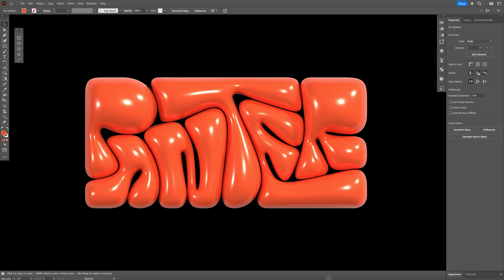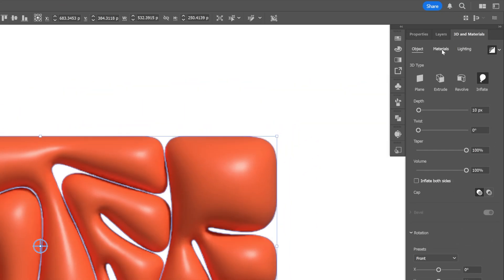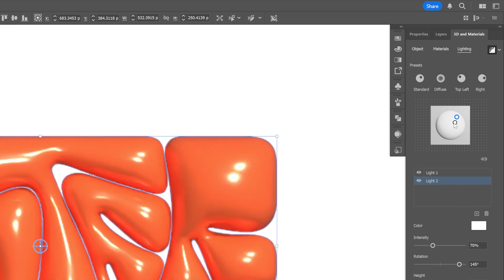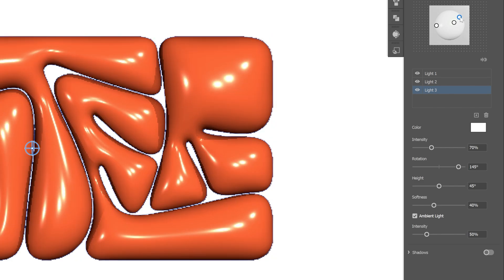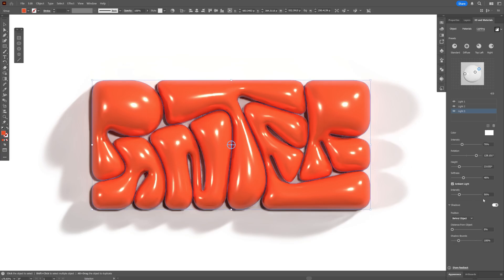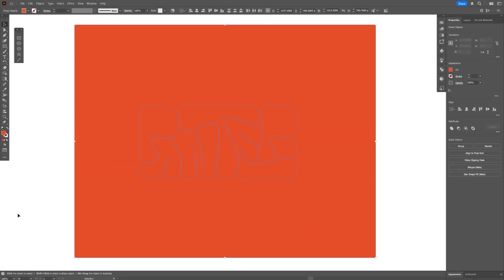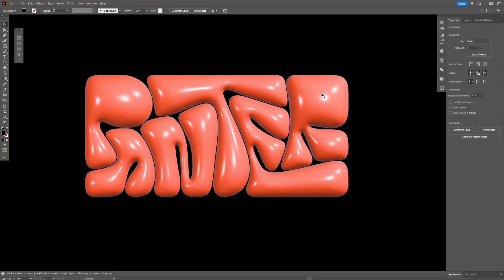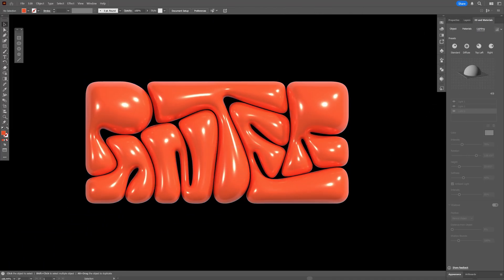How To Design Inflated Bubble Text Effects In Illustrator FAST